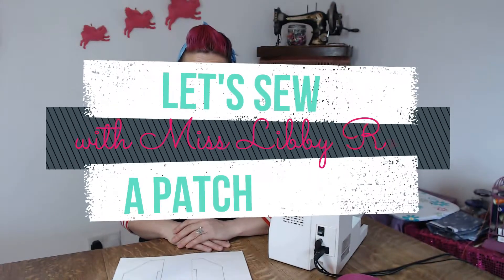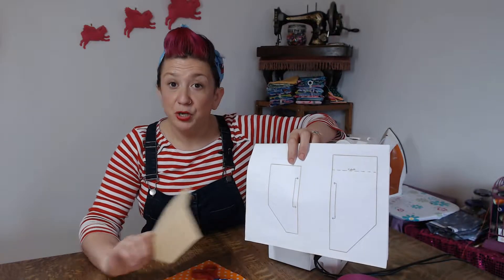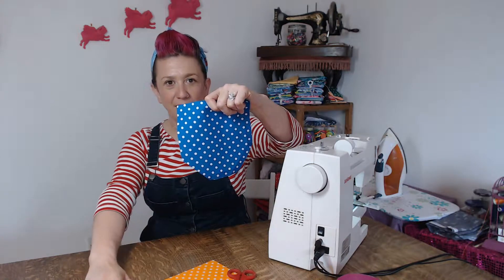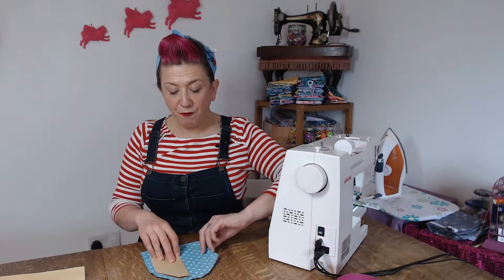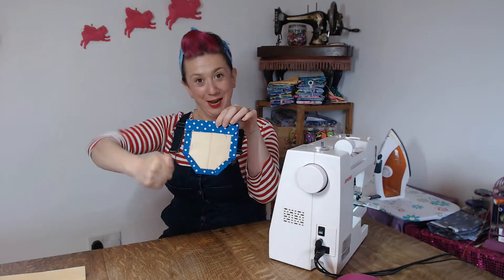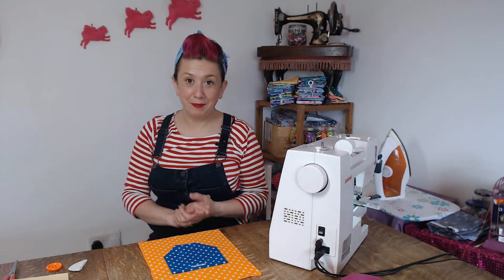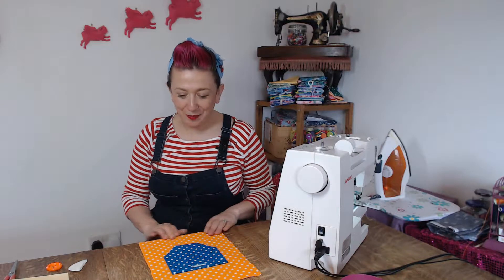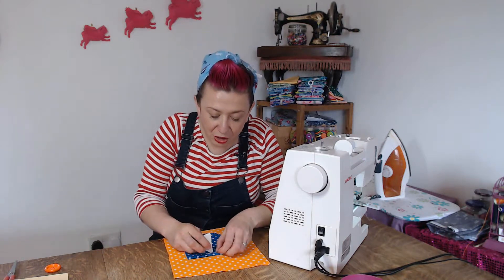lets sew a patch pocket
In this sewing tutorial we are creating a patch pocket made from fat quarters with an oversize button!